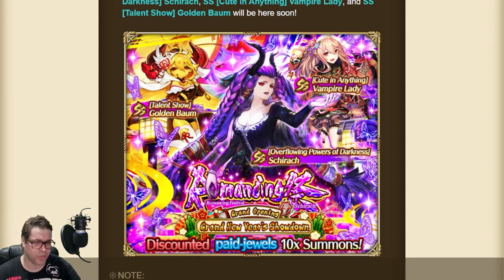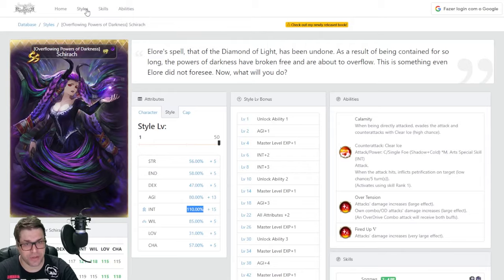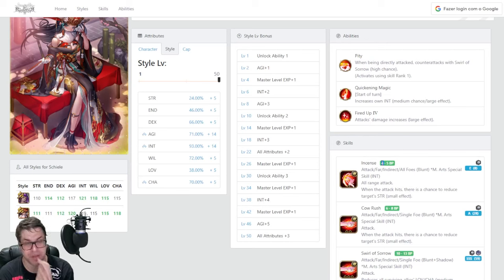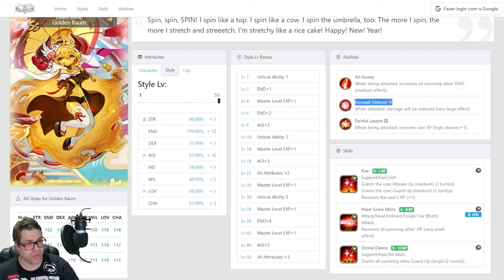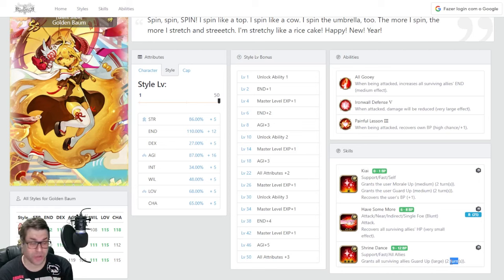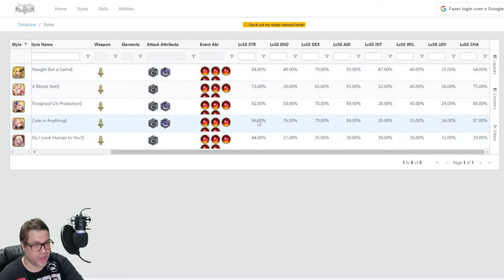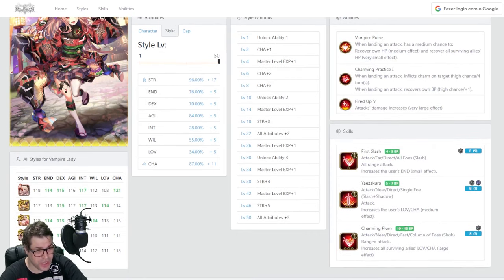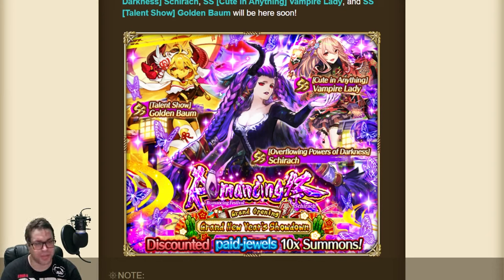NY Banner 2: Schirach, Golden Baum & Vampire Lady Review - Romancing SaGa re;UniverSe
NY Banner part 2 is finally here after so much wait, it bring the powerhouse Schirach, but also the very interesting Golden Baum, but is it worth to summon?

TIMESTAMPS:
00:00 Introduction
00:34 SS [Overflowing Powers of Darkness] Schirach
09:22 SS [Talent Show] Golden Baum
18:05 SS [Cute in Anything] Vampire Lady
24:55 Worth to Pull
26:24 Closing